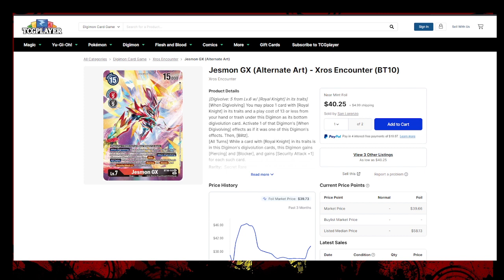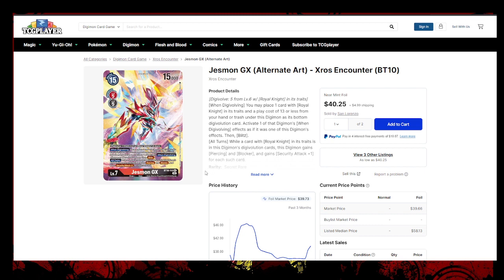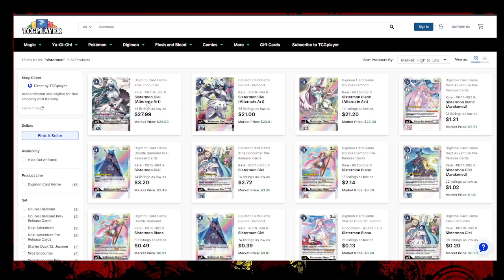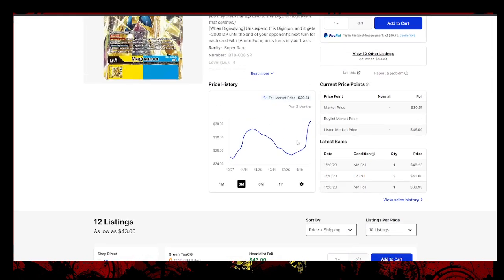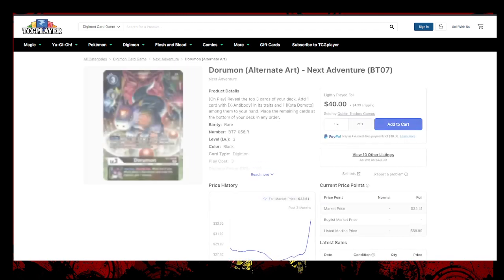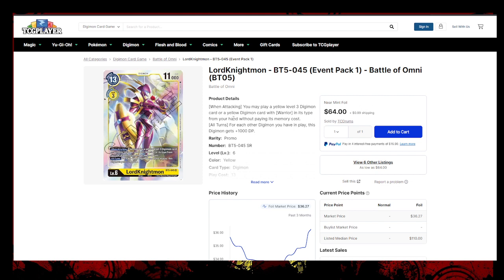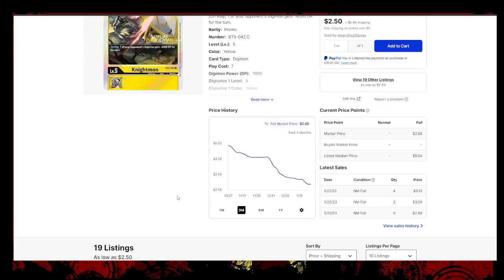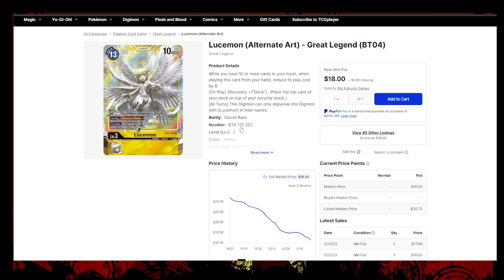Digimon MarketWatch: Royal Knights, Assemble! BT13 Hype!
So with what we have so far revealed for BT13, I figured I would do a video reflecting the digimon card game market related to the leaks and reveals.

I am not a financial advisor. THIS is purely opinion/speculation.